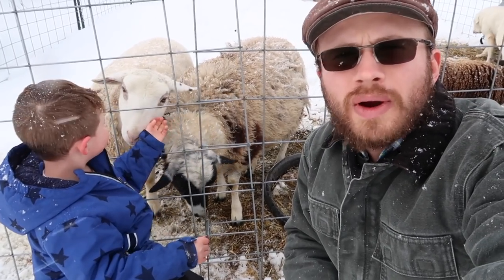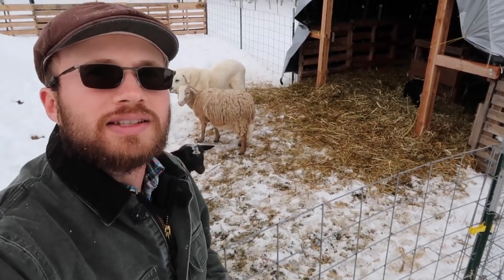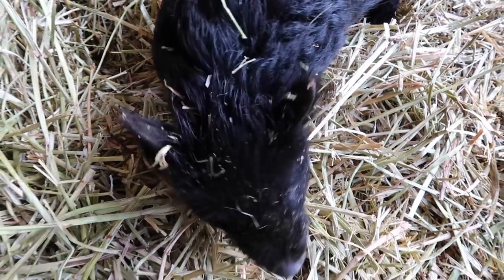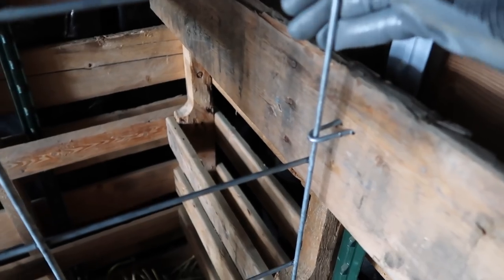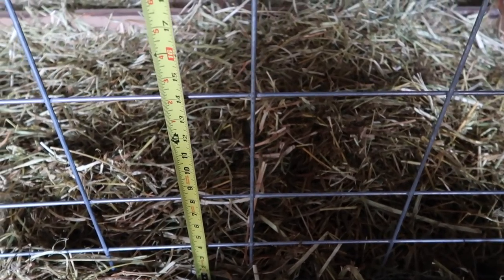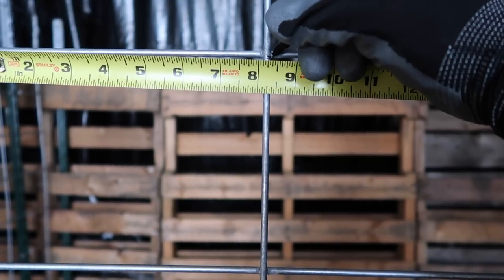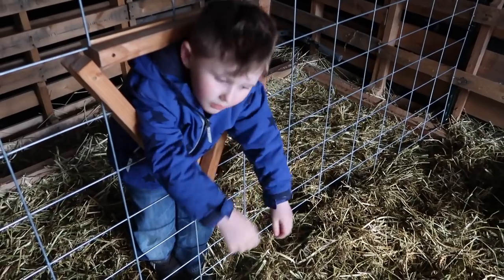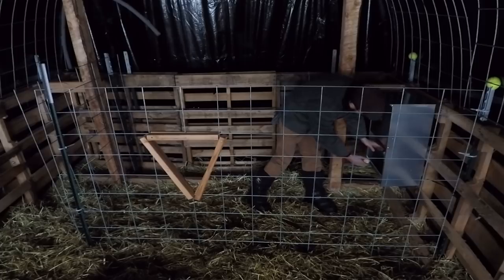Livestock Guardian Dog Feeder Station with Jump Gate for Our Akbash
With some upcoming changes to our management practices for our Akbash livestock guardian dog, I am building a feeding station so he will have free-choice access to food.  In order to keep the sheep out of the dog food, however, I must install what is called a jump gate.  It is designed to keep the sheep out but still allows our Akbash access to his food.